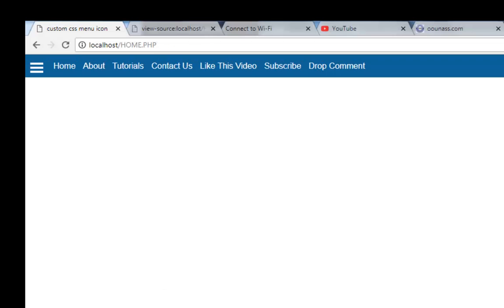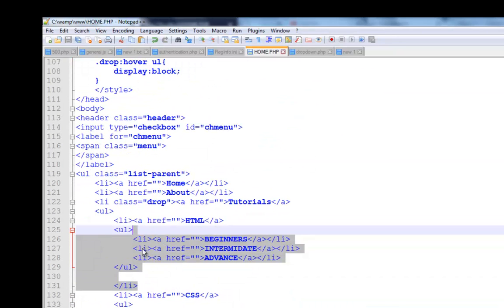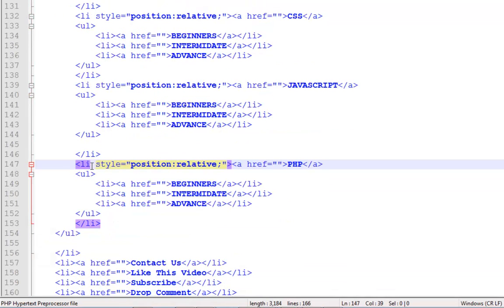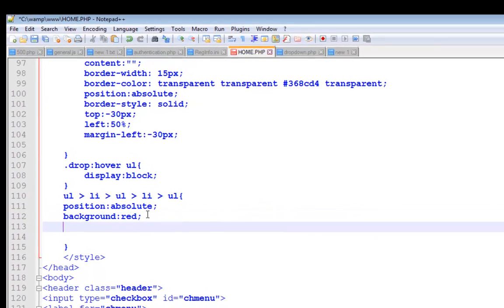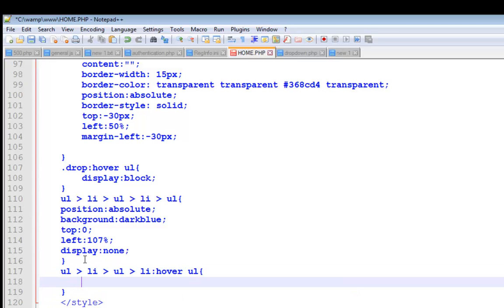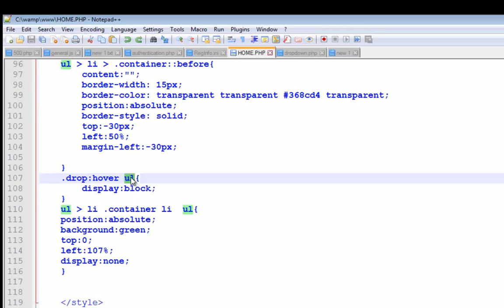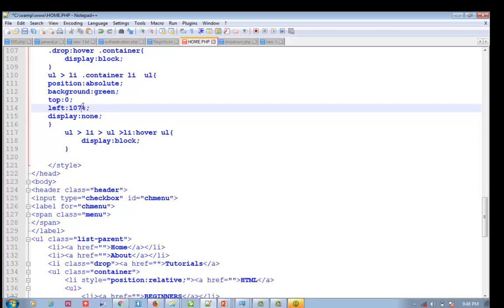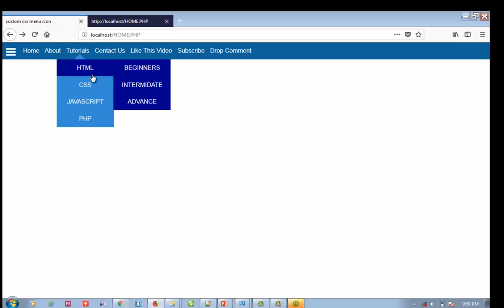how to create css dropdown menu with sub-menu for absolute beginners (part 2)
In this video we are going to be looking at how we can make a sub-dropdown munu using position. get link to the part one